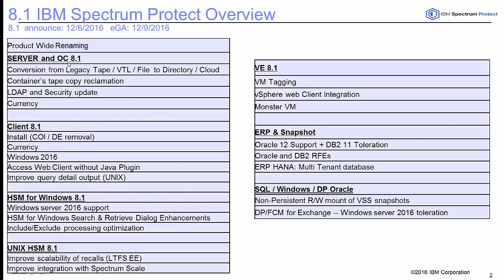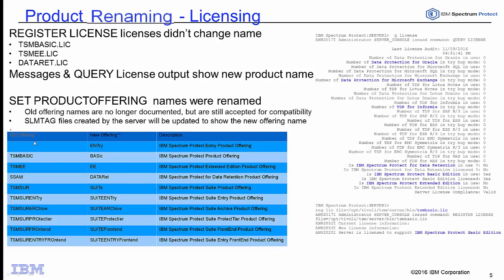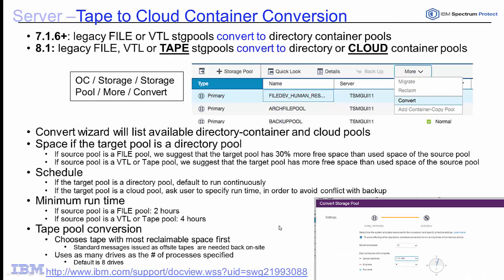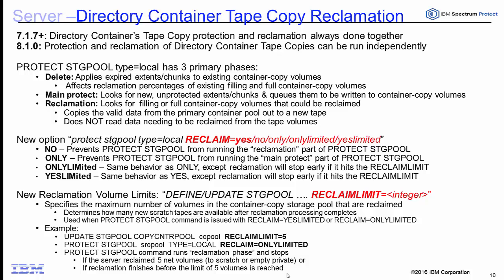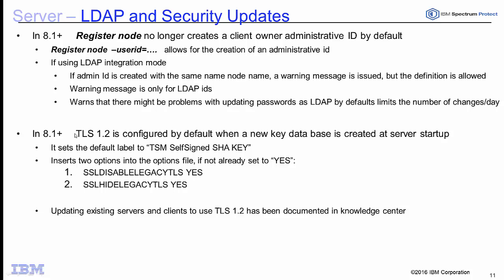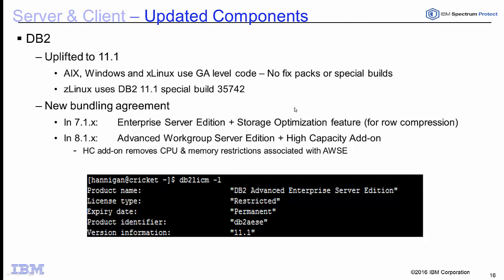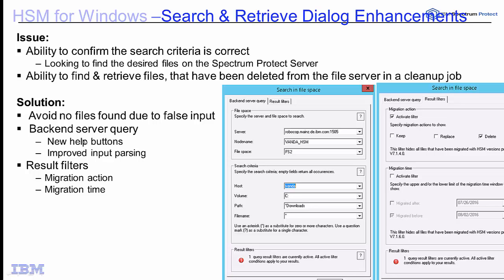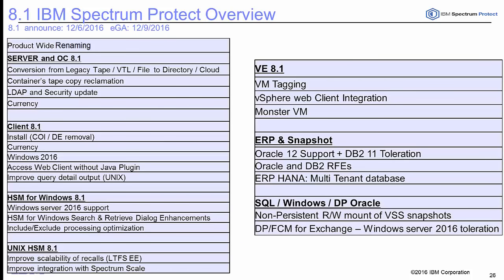IBM Spectrum Protect 8.1 Server, Client, HSM Technical Update - Presentation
This presentation covers the technical updates delivered in the server, client, operations center and HSM portions of IBM Spectrum Protect 8.1.   This includes conversion from legacy tape to cloud containers, Windows 2016 support and product rebranding.

A technical document on legacy tape to container conversion is

A technical document covering HSM for Windows environment design guidelines is